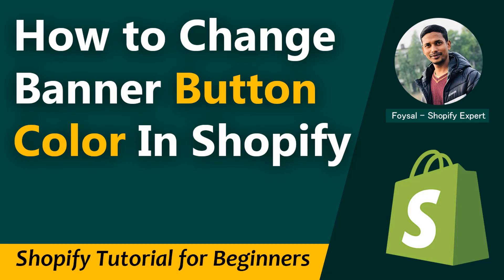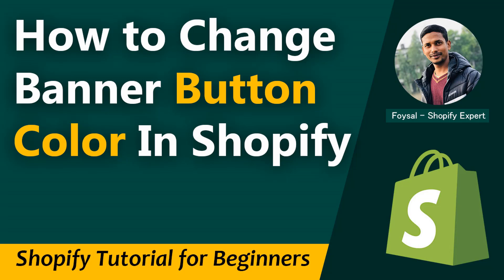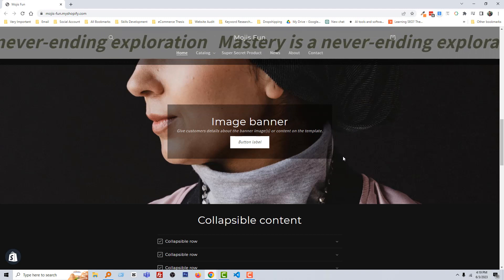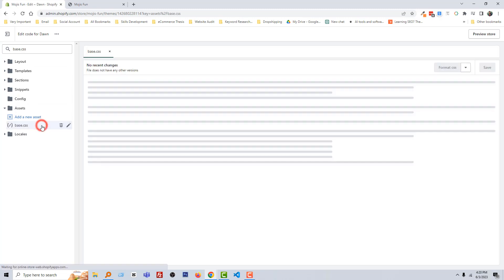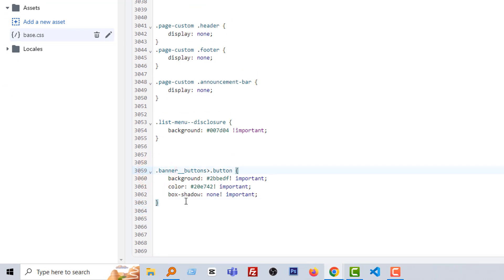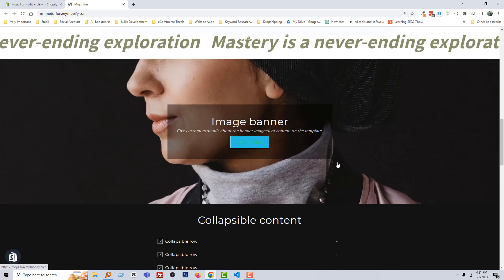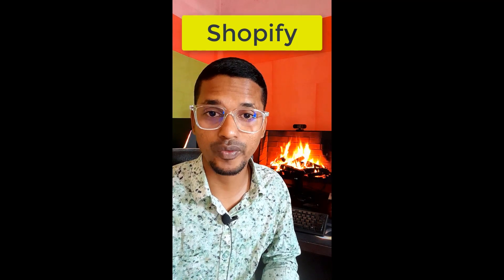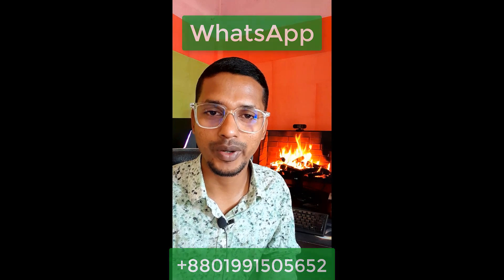How To Change Banner Button Color In Shopify Dawn Theme ✅ Easy and Fast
💻 Welcome to * How To Change Banner Button Color In Shopify Dawn Theme ✅ Easy and Fast *

📝 Video Description: In this tutorial video, I will demonstrate how to modify the banner button color in Shopify, including both the background color and text color. Whether you're using the Dawn theme or any other Shopify theme, the process remains the same. Changing the banner button color to a contrasting shade is crucial as it enhances visibility and makes it more prominent on the page. This, in turn, facilitates user interaction and potentially boosts engagement and sales.

Additionally, the color of your banner or slideshow button plays a significant role in reinforcing your brand identity and creating a memorable Shopify store. By selecting a color that aligns with your brand's color palette, you can achieve a cohesive and professional appearance for your store. Moreover, having a clear and easily noticeable banner button contributes to a better user experience on your Shopify store, allowing users to effortlessly locate what they're seeking and navigate to their desired pages.

By employing a distinct banner button color, you can significantly improve the discoverability and click-through rate of the button, ultimately increasing the likelihood of conversions and sales for your Shopify store.